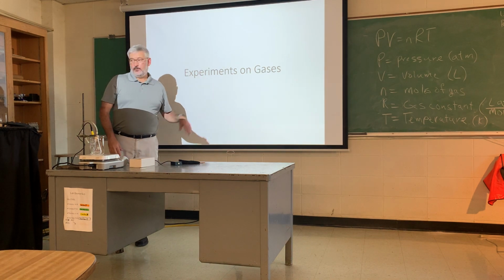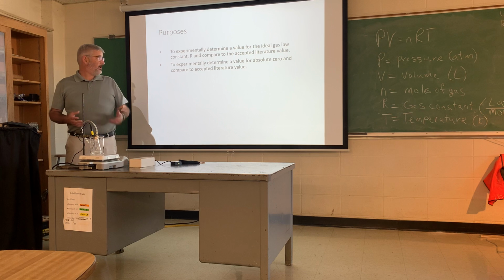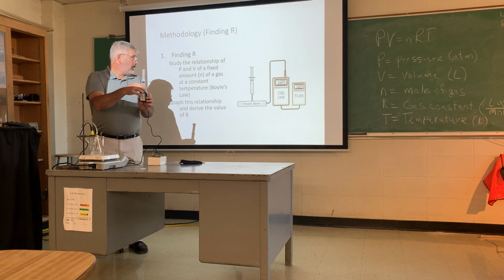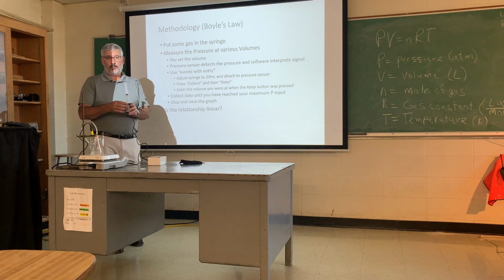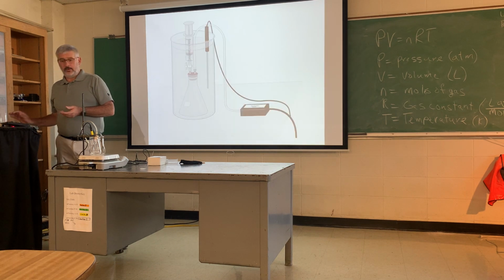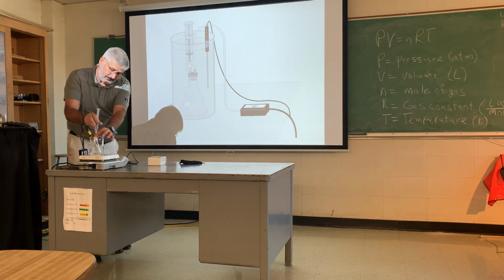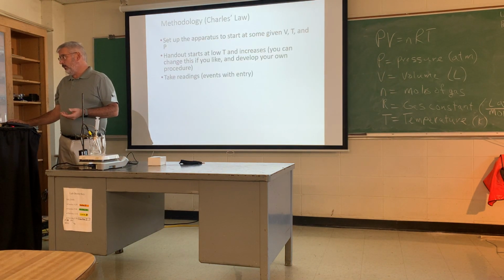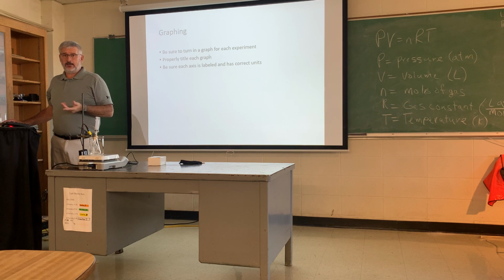CofO CHE114 Laboratory Lecture Gases